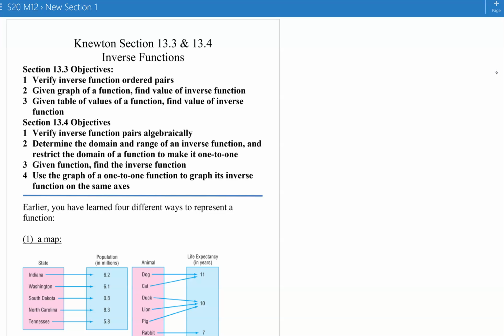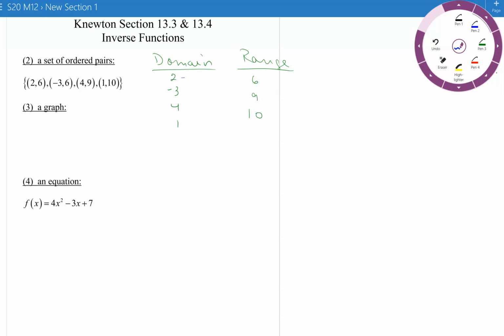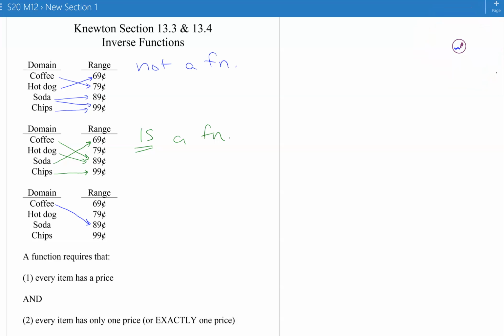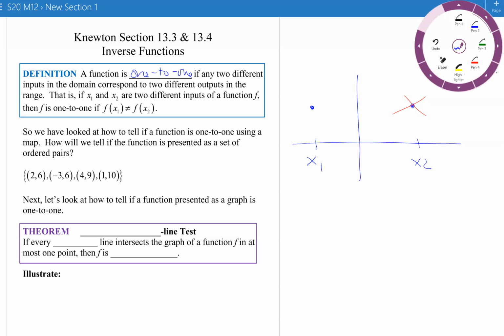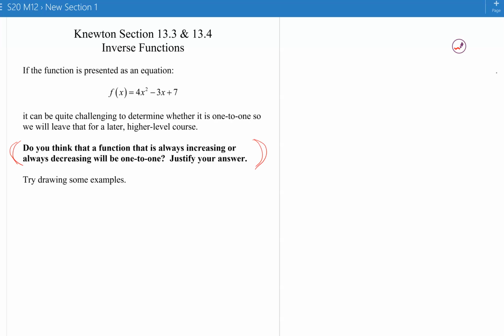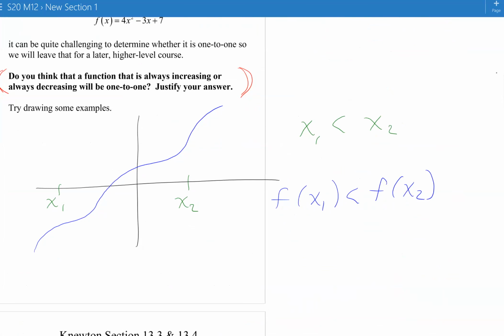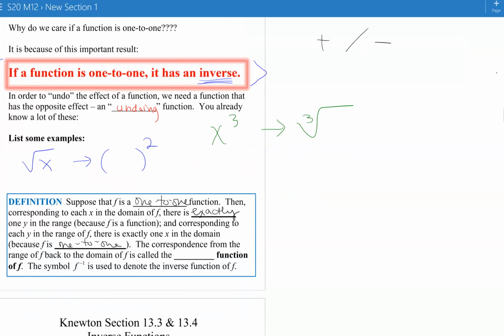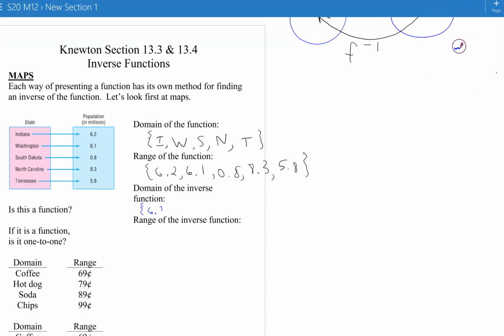S20 M12 Sec133&13 4A